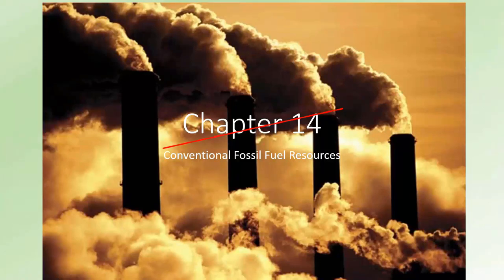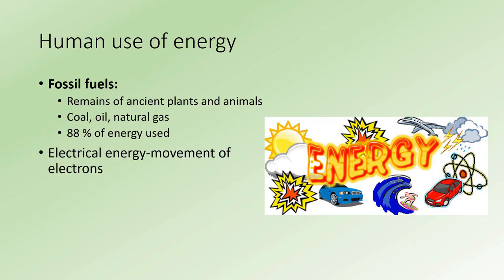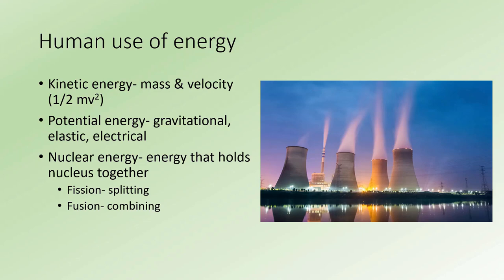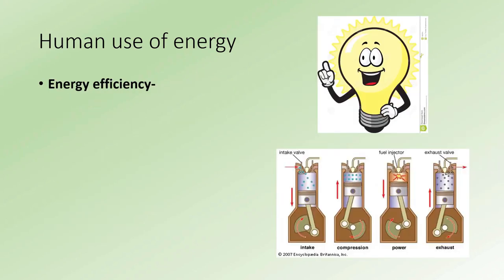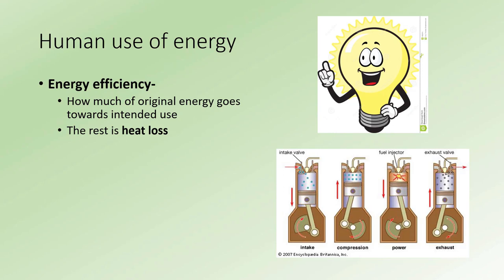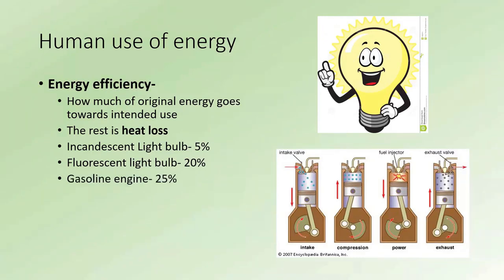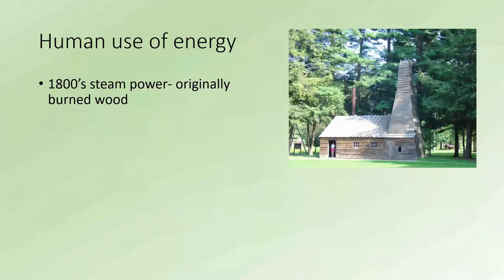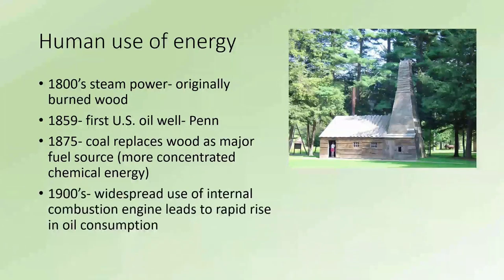Human Use of Energy